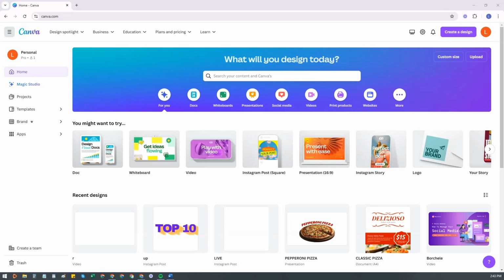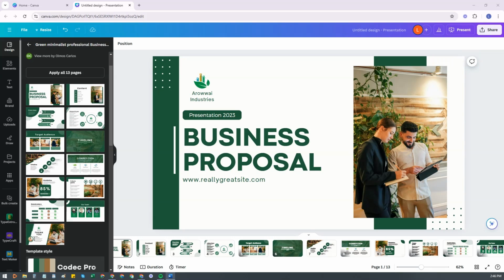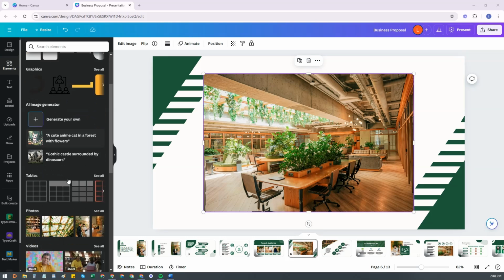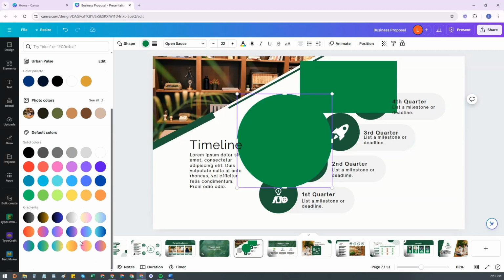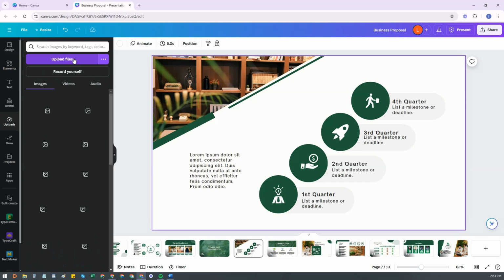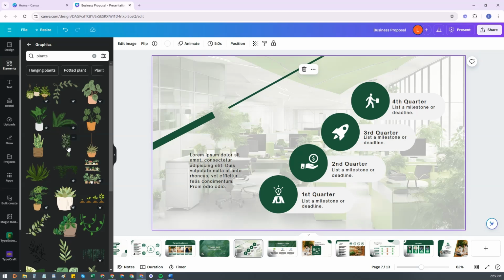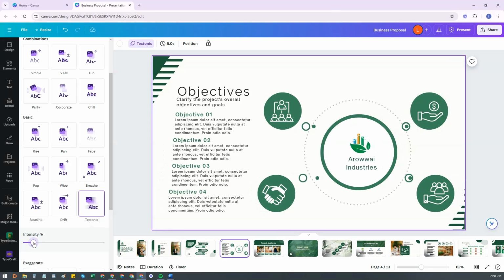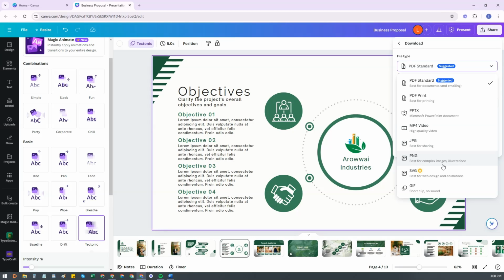Design Like a Pro in LESS THAN 15 Minutes with CANVA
Learn how to create professional-looking designs in just 15 minutes with Canva! This fast-paced tutorial will teach you the essential tips and tricks to master Canva's powerful tools.

In this video, you'll learn how to:
* Navigate the Canva interface
* Choose the right templates for your project
* Customize designs with ease
* Add stunning visuals and typography
* Export your designs in various formats

Whether you're a beginner or an experienced designer, this video will help you create stunning designs in no time.Join us on this exciting journey and transform your ideas into visually captivating designs with Canva.